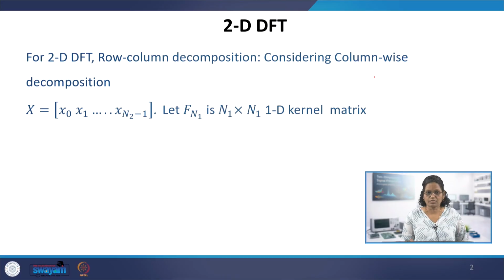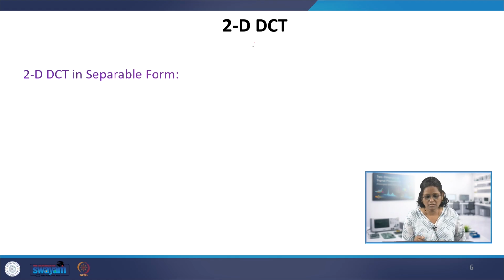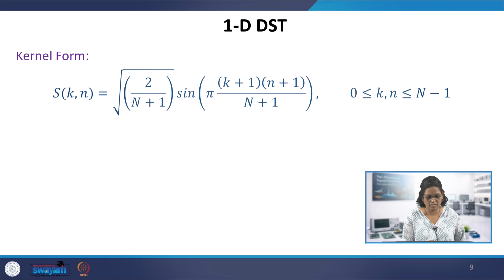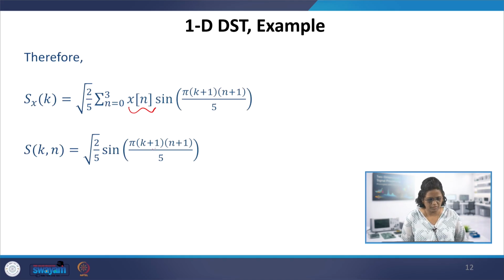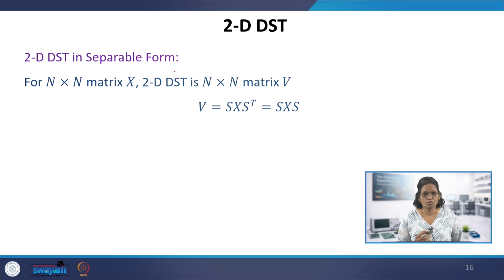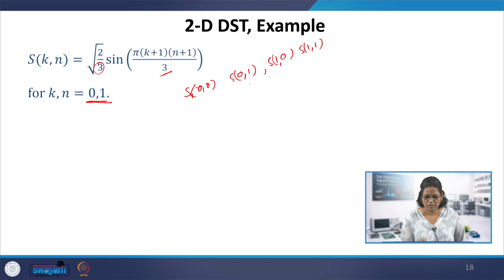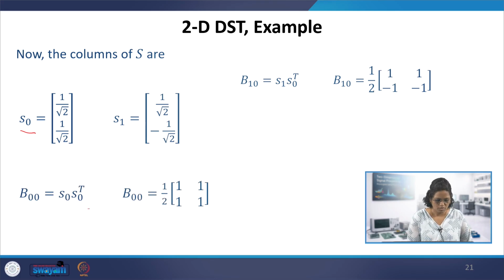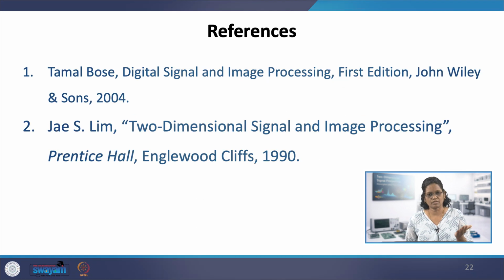Lecture 22: Image Transforms: DST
This lecture covers the 2-D Discrete Fourier Transform (DFT), 2-D Discrete Cosine Transform (DCT), 1-D Discrete Sine Transform (DST), examples of 1-D DST, and 2-D Discrete Sine Transform (DST) with examples.